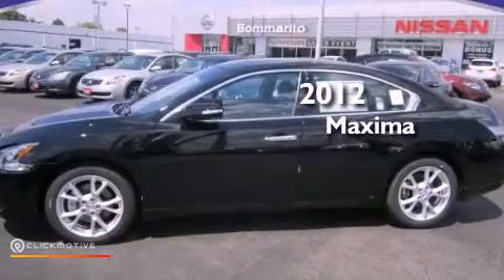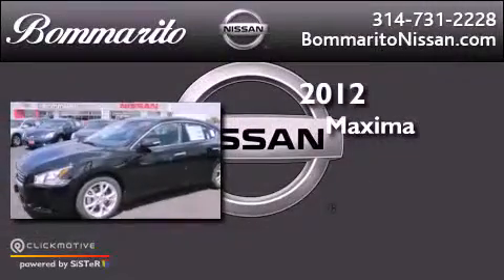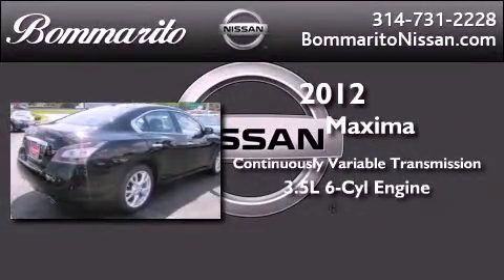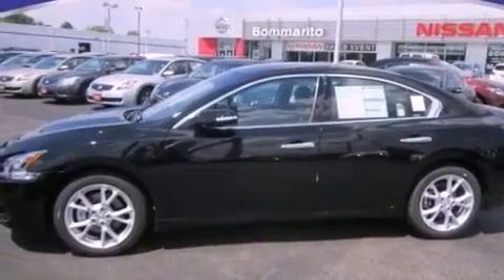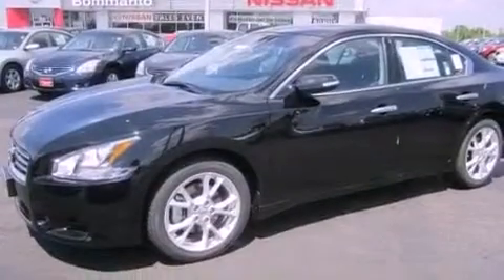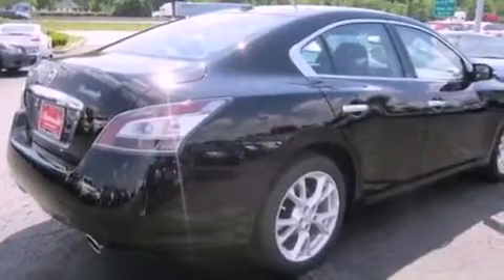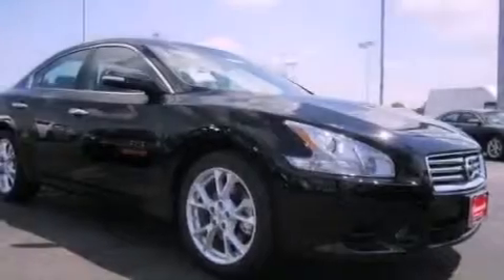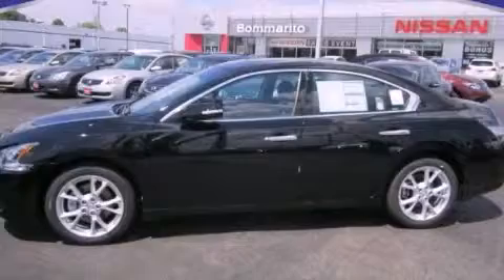2012 Nissan Maxima Hazelwood MO 63042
Year : 2012
 Make : Nissan
 Model : Maxima
 Engine : Gas V6 3.5L/
 Trans . : Variable
 Exterior : Super Black

 Interior : Charcoal

 661 Dunn Rd.